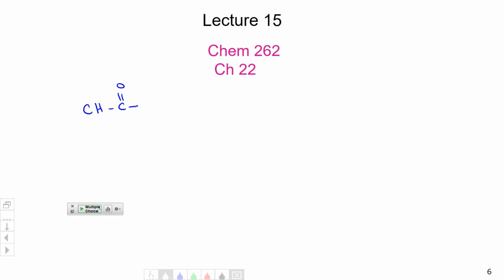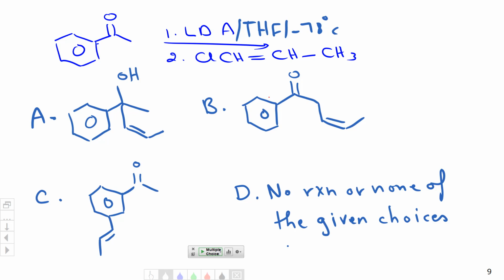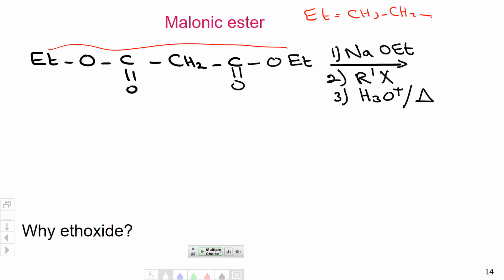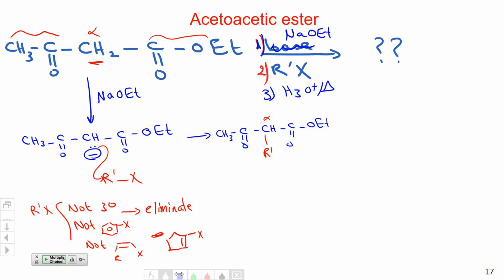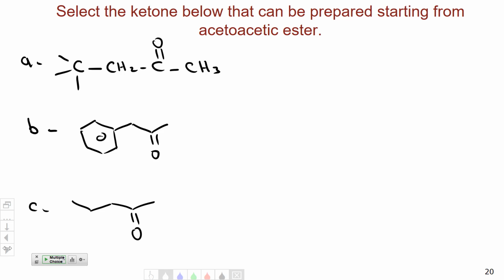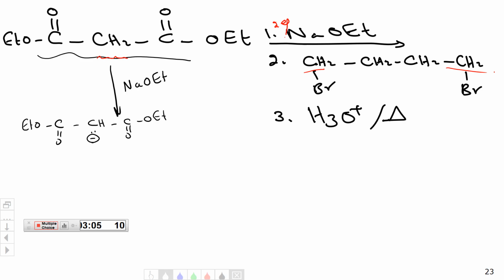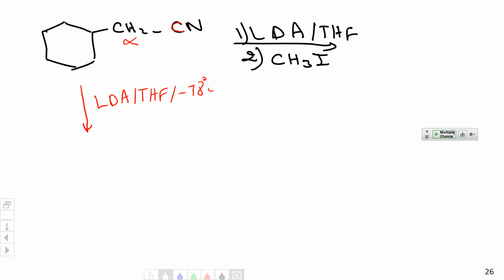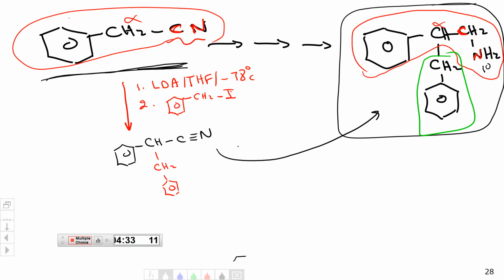Lecture 15 chem262 su18 MO